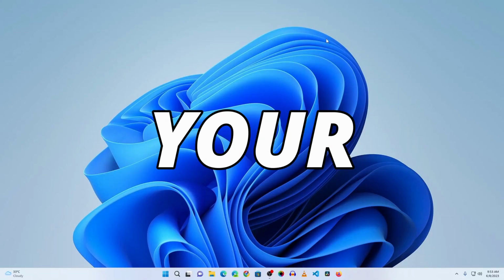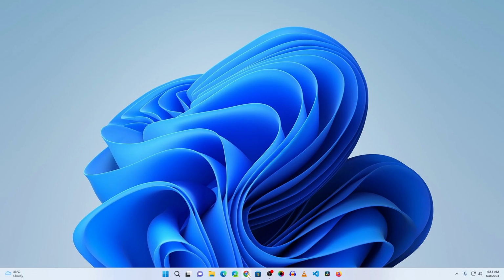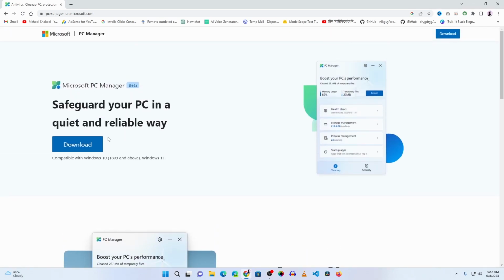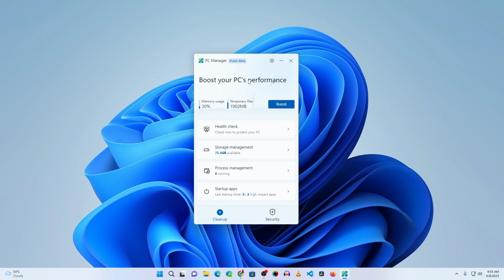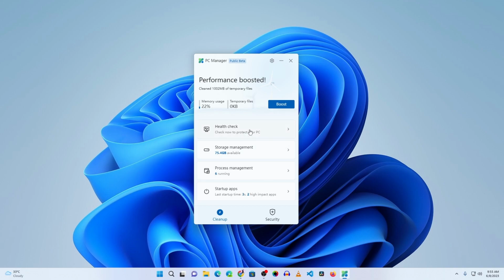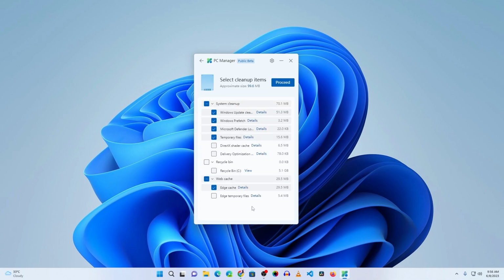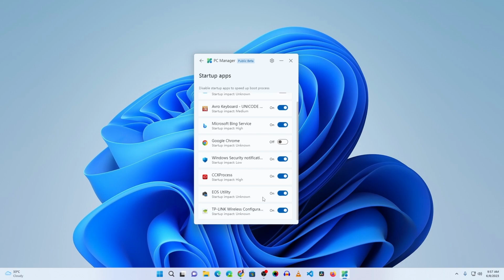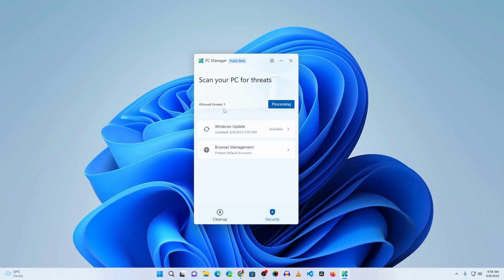How To Boost Your PC Performance With Microsoft PC Manager!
How To Boost Up Windows 11 With Microsoft PC Manager
Microsoft is getting into the market of optimization apps with the new PC Manager app for Windows 11. In this video, i'm going to show you how to use Microsoft PC manager App to boost up your windows 11 operating system with 1 single click.